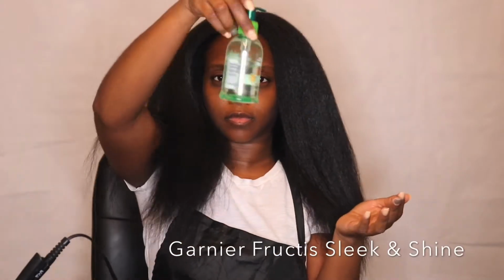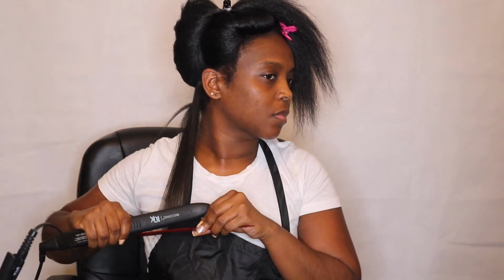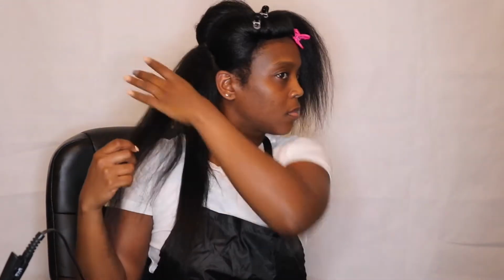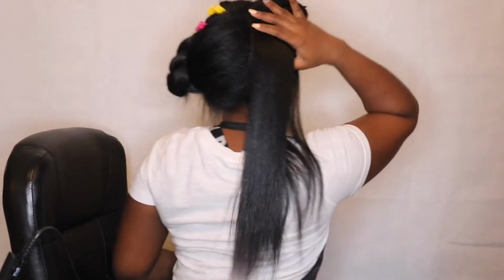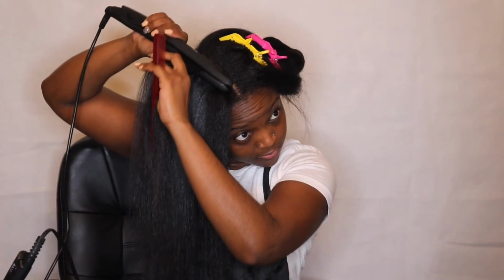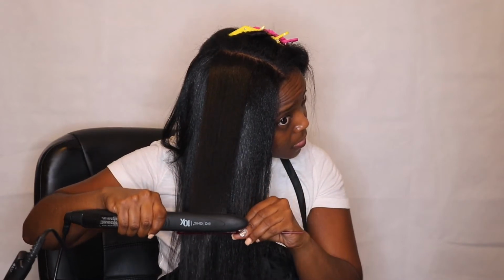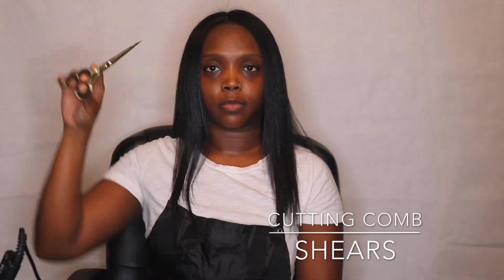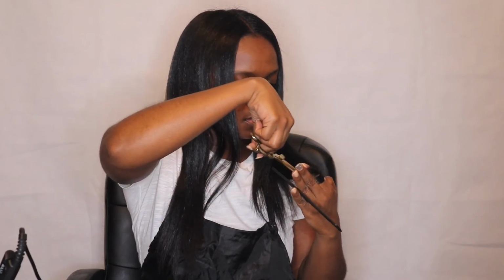HOW TO • SILK PRESS ON NATURAL HAIR IN 20 MINUTES 😱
Learn how to silk your hair in 20 minutes!

Products Used : Garnier Fructis ✨ Sleek & Shine
                             Murray’s Beeswax 🐝

Tools I used : Rat tail comb
                         FHI 1/2” flat iron
                         1” Bio Ionic 10X iron
                         Cutting comb
                         Shears

Questions? Leave me a comment ♥️